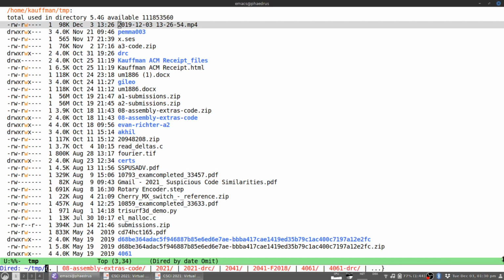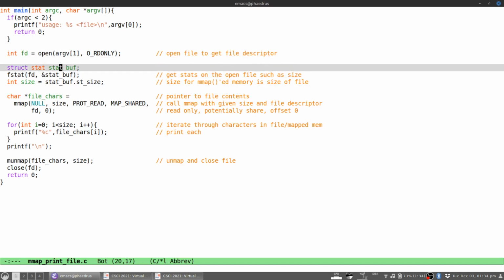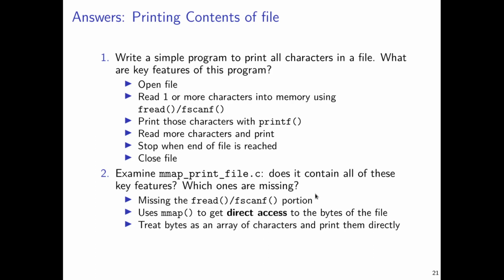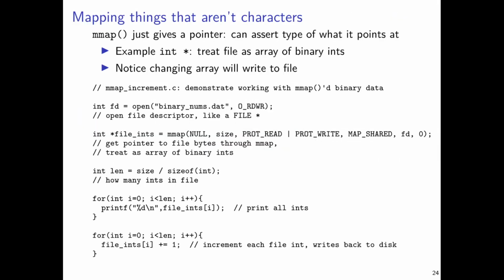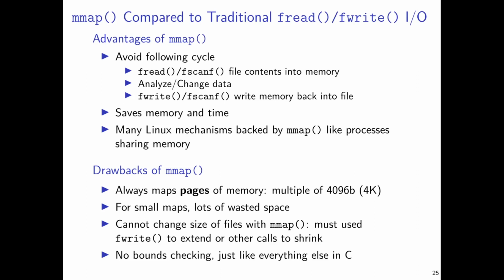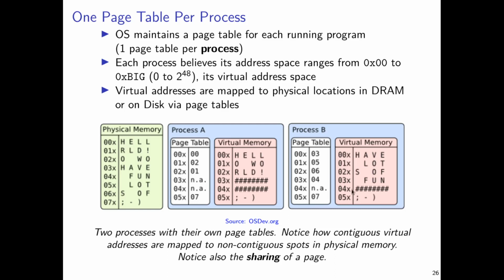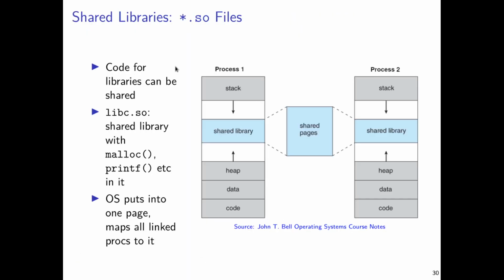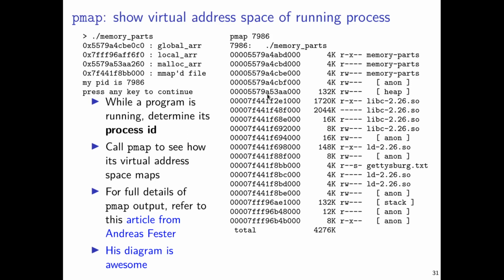CSCI 2021: mmap()'d files and pmap utility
Covers basics of the mmap() system call to get direct access to file bytes and the pmap utility which shows the virtual address space for a running process.